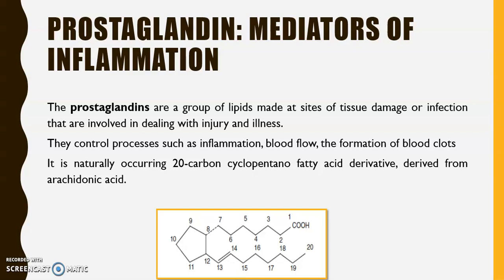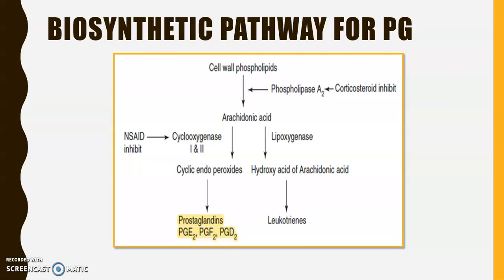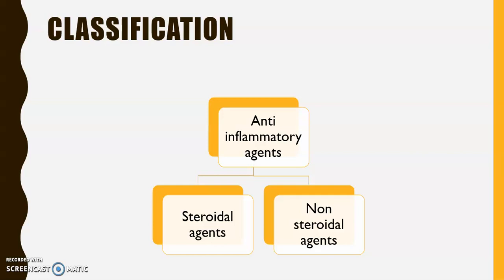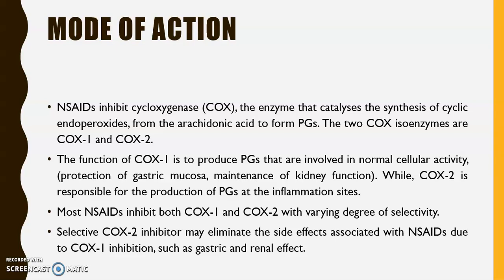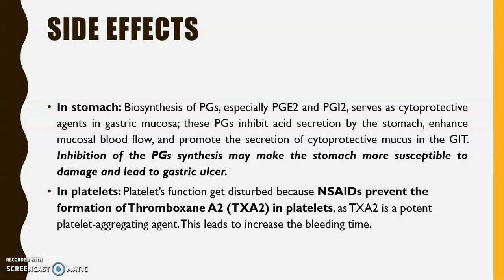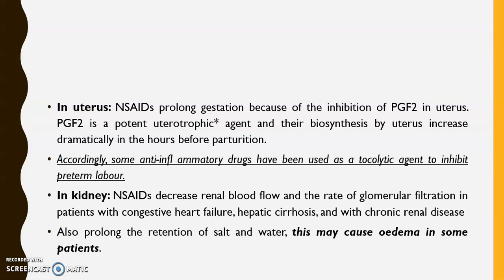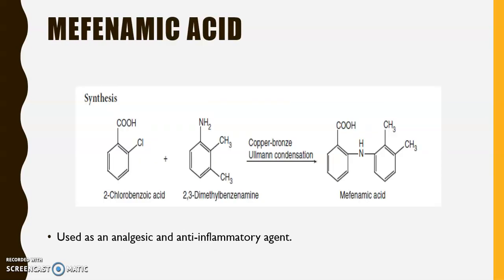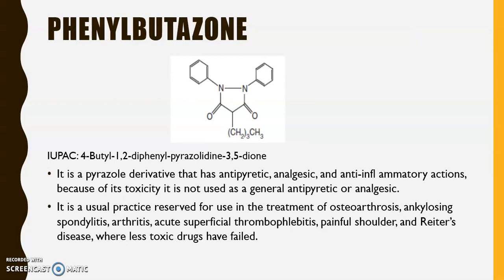anti inflammatory agents